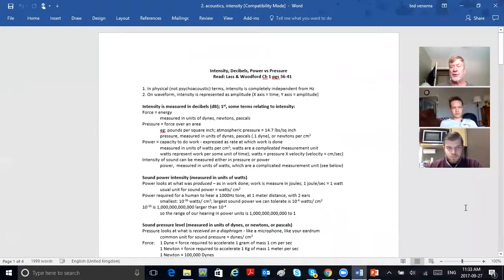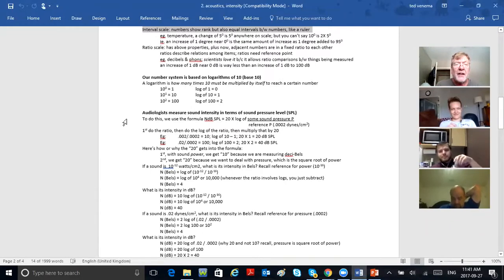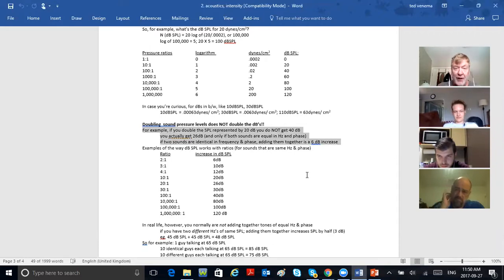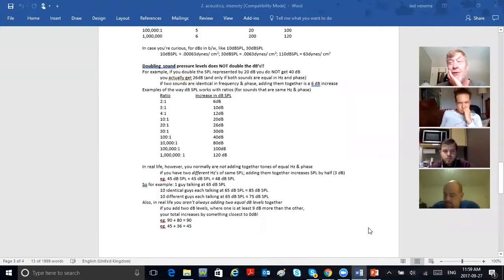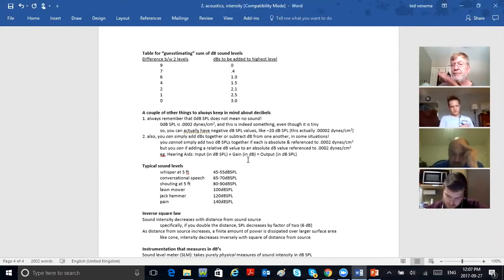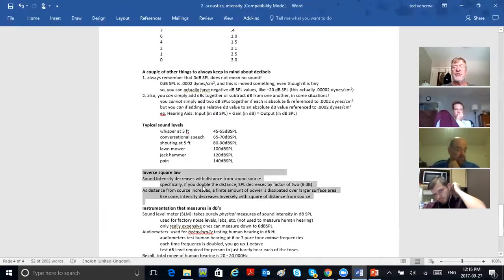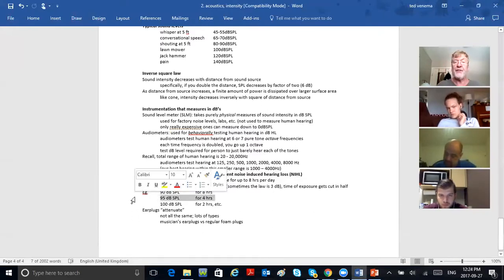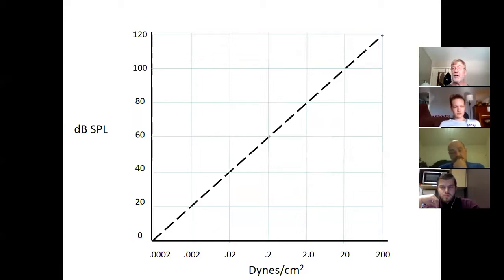zoom 110 September 27, 2017